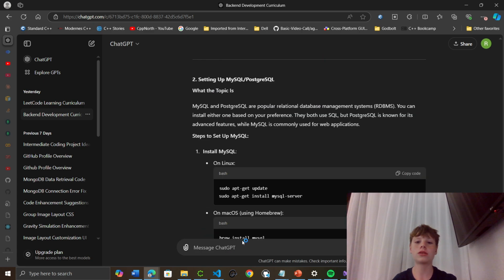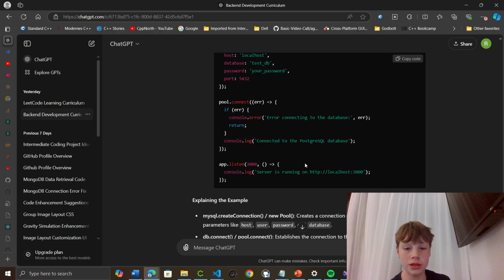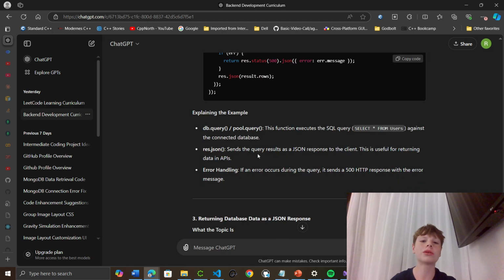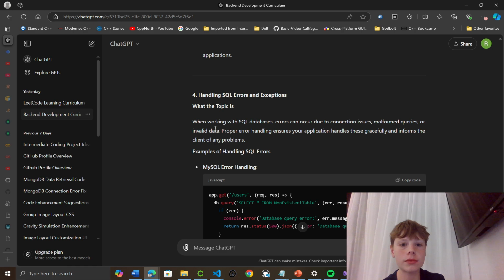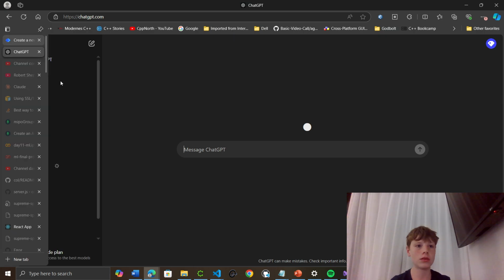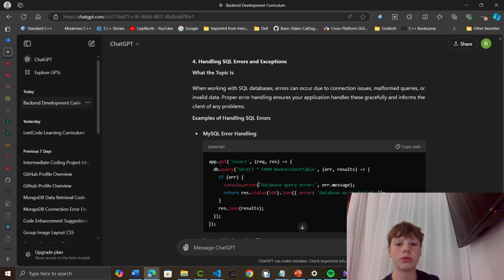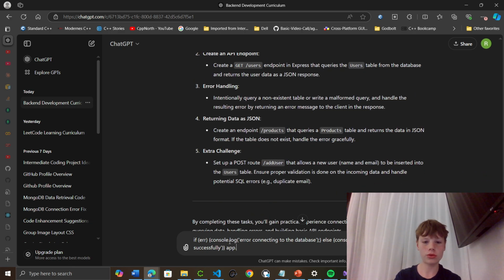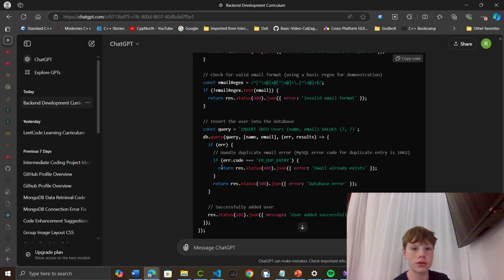day 6 of learning backend development from chatgpt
connecting express to a sql database